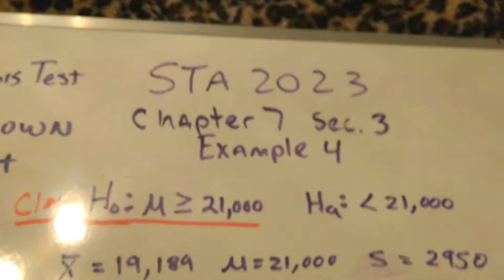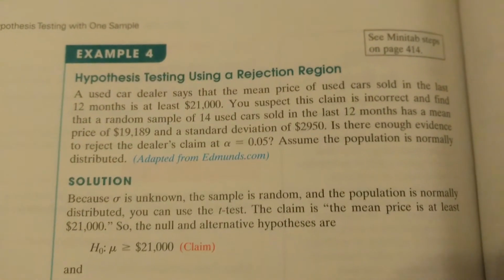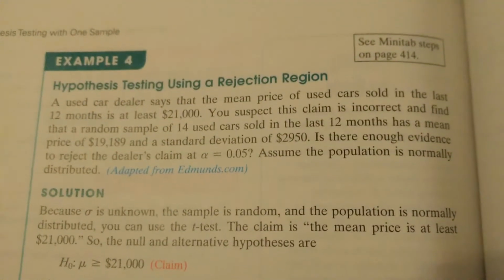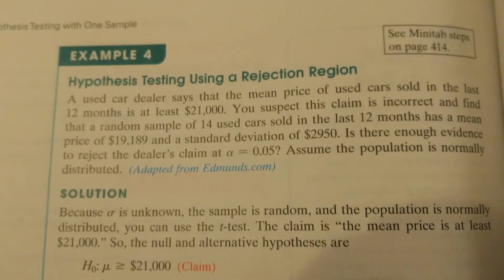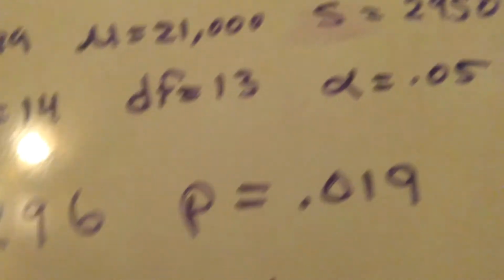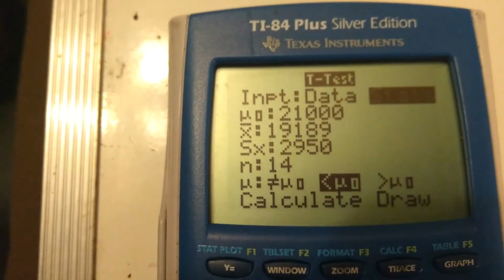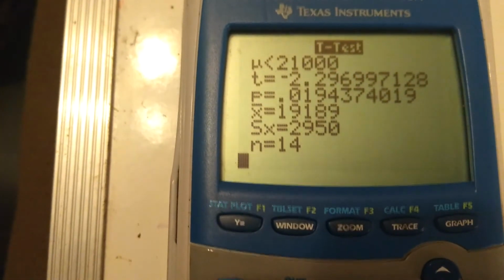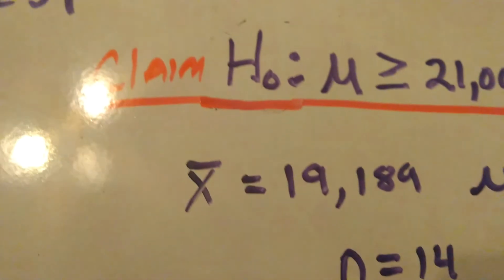STA 2023 chapter 7.3 Dr. Hair